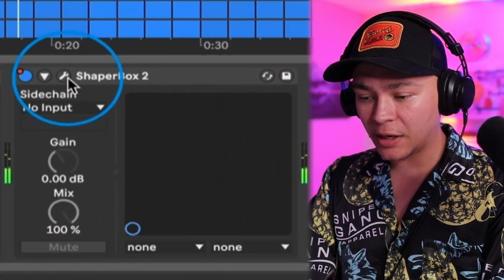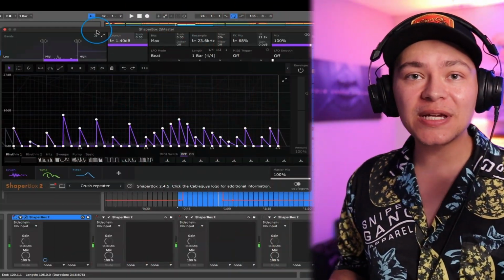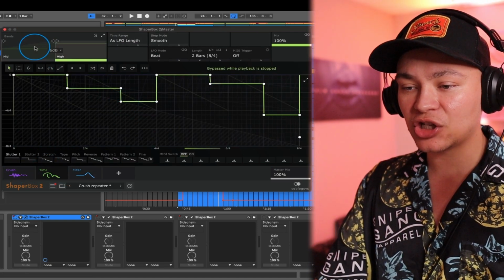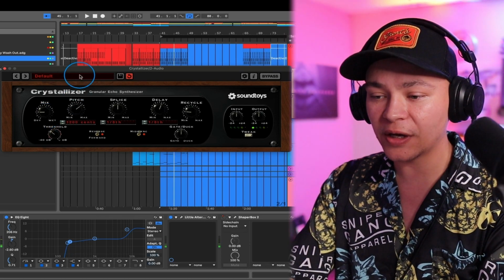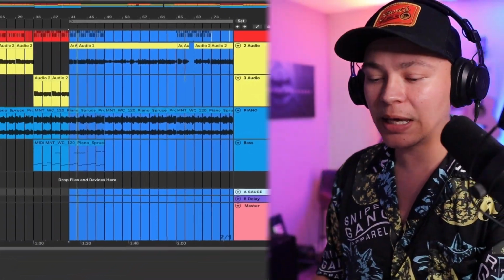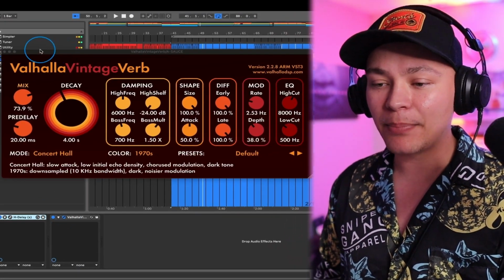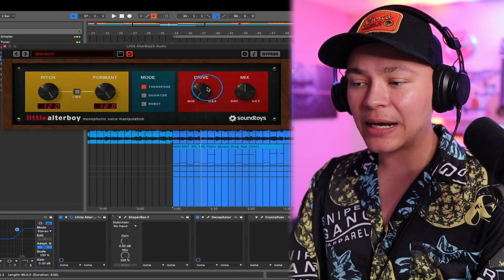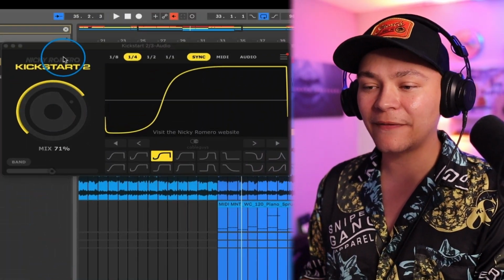3 AMAZING Vocal Effects You NEED To Try